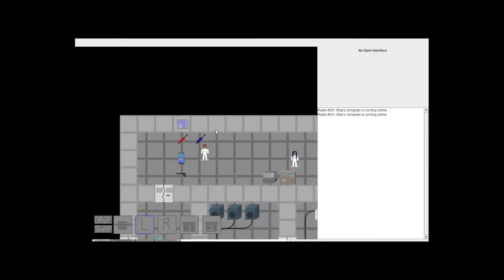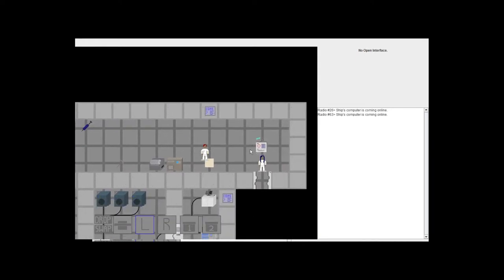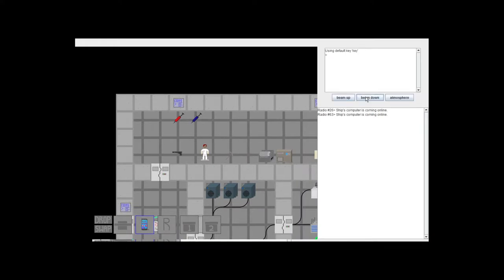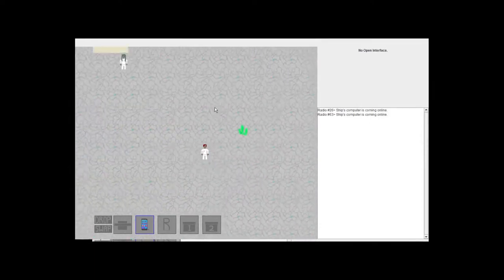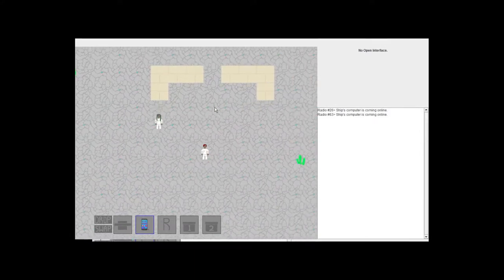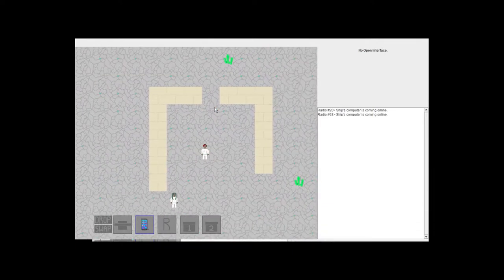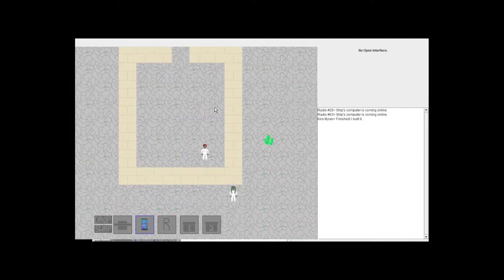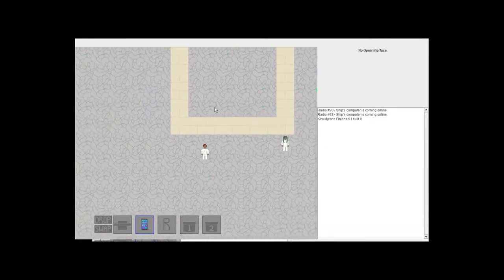SS12: NPCs can now build buildings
Soon they can make their own towns!! But they can't organize - yet. But they will. They will build great virtual societies!